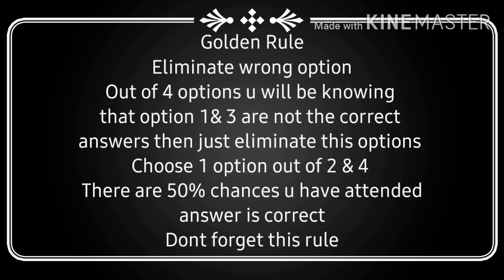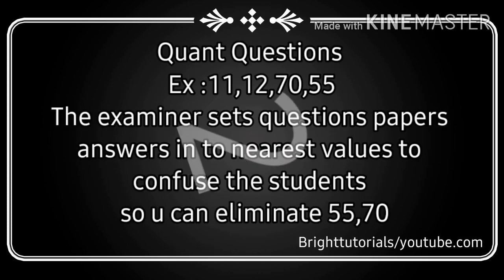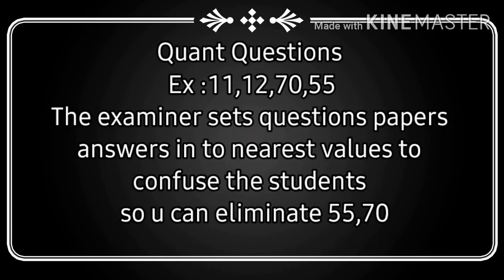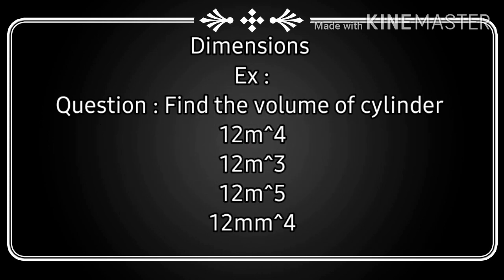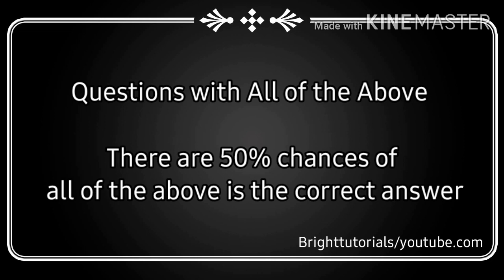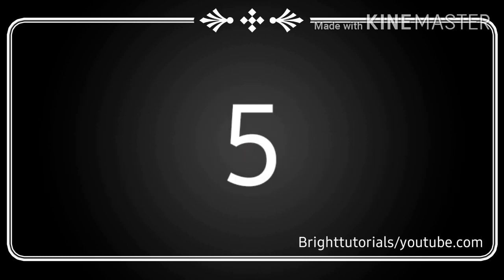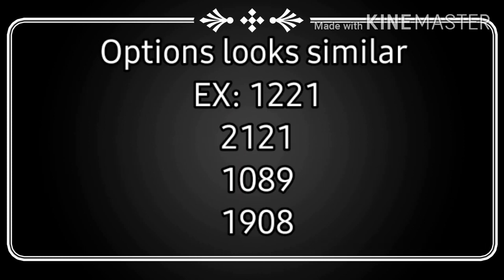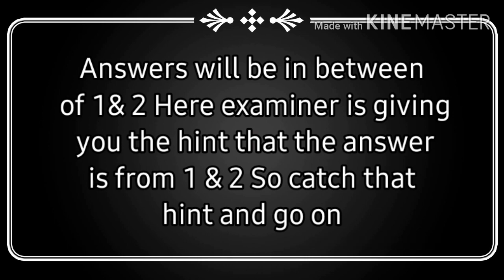How To Guess MCQ'S In AP/TS EAMCET 2021 | EAMCET 2021 CHEATS CODES |EAMCET LAST MINUTE STRATEGY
THIS TRICK CAN ALSO BE WORKS IN AP EAMCET 2020

For more Updates,Tips and Tricks of Ts Eamcet or Eamcet 2020
join WhatsApp group by this link:

share this informative videos with friends and family members.

ts eamcet guess tricks
eamcet important questions
eamcet tips and tricks
ts eamcet tips and tricks
how to guess answers in ts eamcet 2020
how to guess answers 100% correct
crack ts eamcet
eamcet CHEATS codes 2020
ts eamcet cheat codes
ap eamcet cheat codes

ap eamcet guess tricks
ts eamcet important questions
ap eamcet tips and tricks
how to guess answers in ap eamcet 2020
crack ap eamcet
ap eamcet CHEATS codes 2020
eamcet cheat codes

ts eamcet postponed or not
ts eamcet
ts eamcet new date
ts eamcet new updates
ts eamcet new updates today
ts eamcet 2020,
ts eamcet news today
ts eamcet new updates now
ts eamcet rank calculator
ts eamcet latest news
ts eamcet postponed
ts eamcet new dates
ts eamcet postponed confirm
ts eamcet postponed confirm or not
ts eamcet postponed HighCourt decision
ts HighCourt hearing on eamcet
ts HighCourt on ug pg exams
ts HighCourt hearing
HighCourt on ts cet exams
ts HighCourt hearing today
ts HighCourt hearing date
ts eamcet postponed HighCourt
HighCourt on ts eamcet
HighCourt on ts examinations
ts HighCourt hearing on ts ecet
ts HighCourt hearing on inter first year
ts inter absent students pass

all exams CANCELLATION
all exams are CANCELED
all exams cancel
eamcet exams canceled
eamcet important dates
ts eamcet 2020 cancels
inter exams cancels
inter 1st year absent students pass
inter 2nd year absent students pass or not
inter absent students pass
inter students all pass
all pass ts inter supply exams cancels
inter 1st and 2nd year exams cancels

ts all exams are CANCELED
ts all exams cancel
ts eamcet exams canceled
ts eamcet important dates
ts inter exams cancels
ts inter 1st year absent students pass
ts inter 2nd year absent students pass or not
ts inter students all pass
ts all pass ts inter supply exams cancels
ts inter 1st and 2nd year exams cancels

ap all exams are CANCELED
ap all exams cancel
ap eamcet exams canceled
ap eamcet important dates
ap ts eamcet 2020 cancels
ap inter exams cancels
ap inter 1st year absent students pass
ap inter 2nd year absent students pass or not
ap inter absent students pass
ap inter students all pass
ap all pass ts inter supply exams cancels
ap inter 1st and 2nd year exams cancels

ap eamcet postponed or not
ap eamcet
ap eamcet new date
ap eamcet new updates
ap eamcet new updates today
ap eamcet 2020,
ap eamcet news today
ap eamcet new updates now
ap eamcet rank calculator
ap eamcet latest news
ap eamcet postponed
ap eamcet new dates
ap eamcet postponed confirm
ap eamcet postponed confirm or not
ap eamcet postponed HighCourt decision
ap HighCourt hearing on eamcet
ap HighCourt on ug pg exams
ap HighCourt hearing
ap HighCourt hearing today
ap HighCourt hearing date
ap eamcet postponed HighCourt
ap HighCourt hearing on ts ecet
ap HighCourt hearing on inter first year

ts ecet postponed or not
ts ecet
ts ecet new date
ts ecet new updates
ts ecet new updates today
ts ecet 2020,
ts ecet news today
ts ecet new updates now
ts ecet rank calculator
ts ecet latest news
ts ecet postponed
ts ecet new dates
ts ecet postponed confirm
ts ecet postponed confirm or not
ts ecet postponed HighCourt decision
ts HighCourt hearing on ecet
ts HighCourt hearing
HighCourt on ts ecet exams
ts ecet postponed HighCourt
HighCourt on ts ecet

ap ecet postponed or not
ap ecet
ap ecet new date
ap ecet new updates
ap ecet new updates today
ap ecet 2020,
ap ecet news today
ap ecet new updates now
ap ecet rank calculator
ap ecet latest news
ap ecet postponed
ap ecet new dates
ap ecet postponed confirm
ap ecet postponed confirm or not
ap ecet postponed HighCourt decision
ap HighCourt hearing on ecet
ap HighCourt hearing